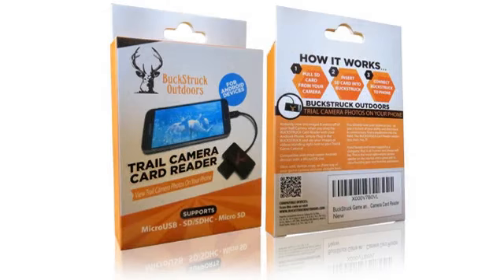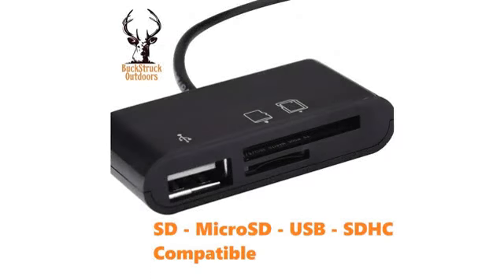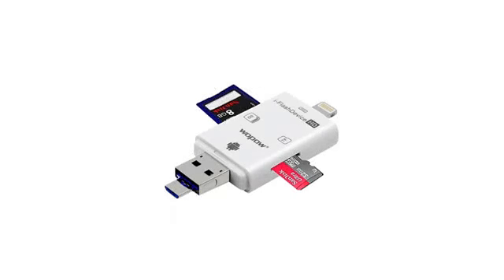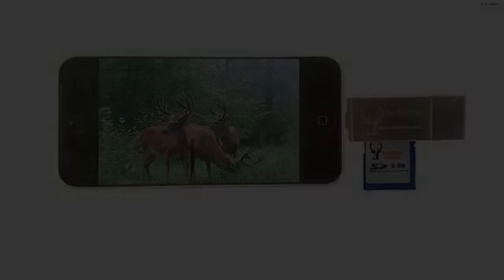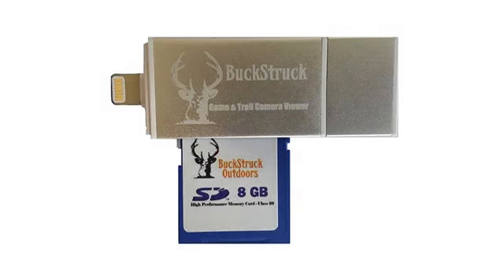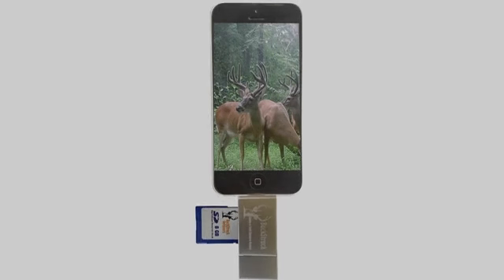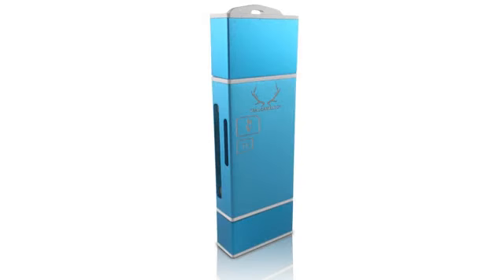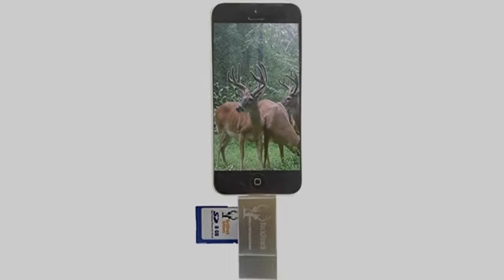Must See Review! BuckStruck Game and Trail Camera Viewer for Apple iPhone, iPad, iPod - Includes..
Compatible With: iPhone 5/5S/5C, iPhone 6/6s/6 Plus, iPhone 7, iPad 4/Air/Mini/Mini2/6 - *Added Bonus: Includes FREE Lightning Extender for most** protective cases DURABLE METAL CONSTRUCTION outside - Other Card Readers are made of Plastic - Compatible with most trail cameras on the market to view SD and microSD memory cards SCOUTING at the NEXT LEVEL - View Deer Turkey Moose and many other game animals. Compatible with SD / SDHC / MicroSD / USB cards. USE YOUR TRAIL CAMERA WITH YOUR PHONE use it to best of your ability and don't truck in unnecessary heavy equipment into the field. The BUCKSTRUCK Card Reader weighs less than 1oz !!! FIELD TESTED ; MADE RUGGED by a company that is all hunters and always will be. This is the most lightweight camera reader on the market and a great add to your hunting gear and hunting accessories. Don't waste your money on bulky trail camera card viewers.